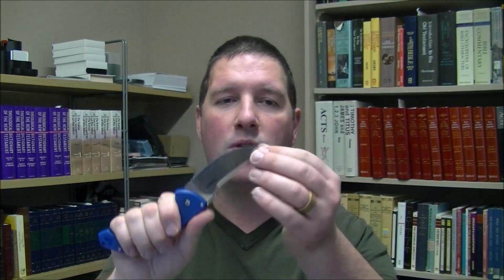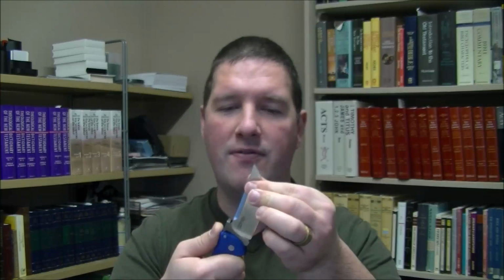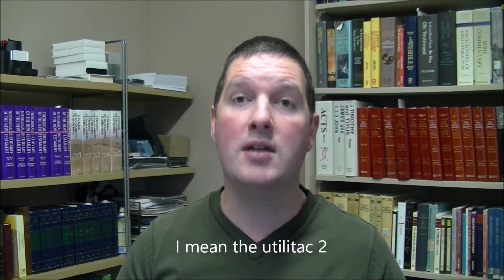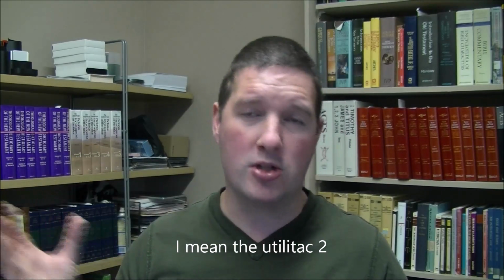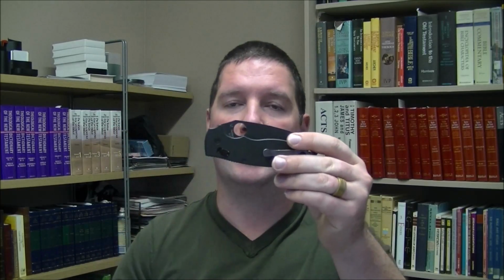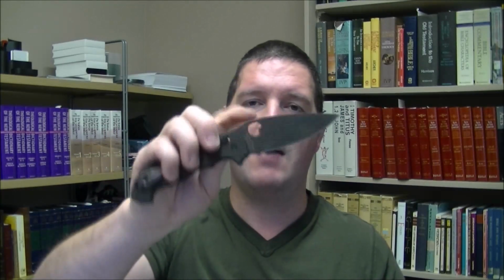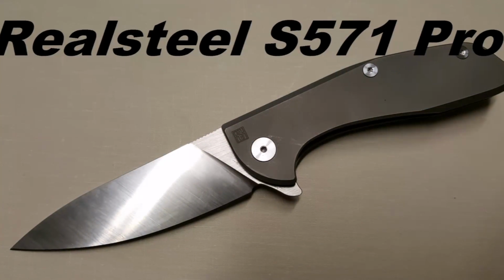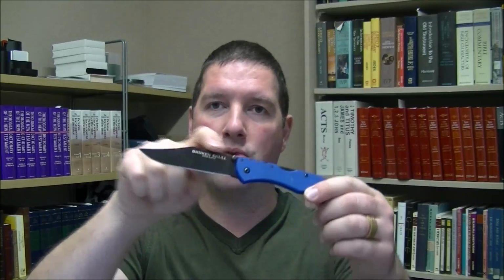Top Five Underappreciated Knives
Here are five knives I don't think get enough credit, and a few honorable mentions
1. KaBar Dozier
2. ColdSteel Talwar
3. Ontario Utilitac 2
4. Spyderco Manix 2 XL
5. RealSteel knives H6 and S571 Pro